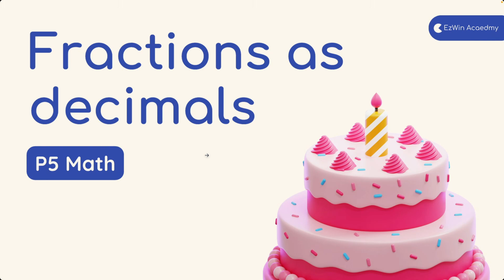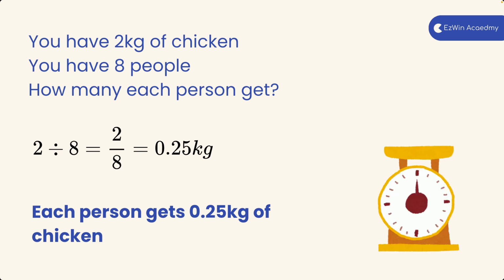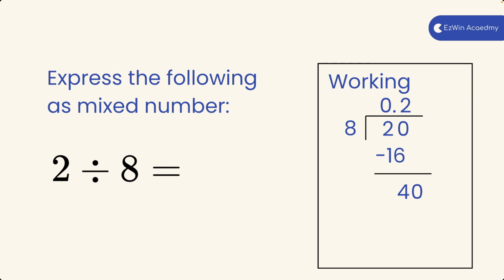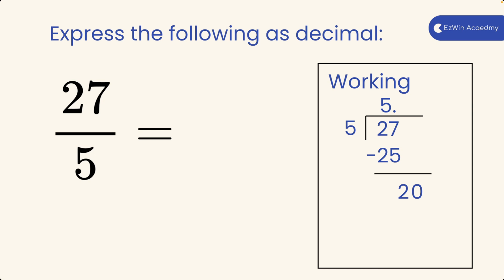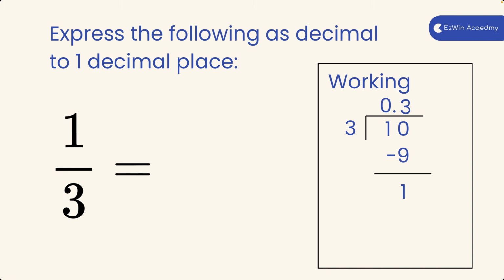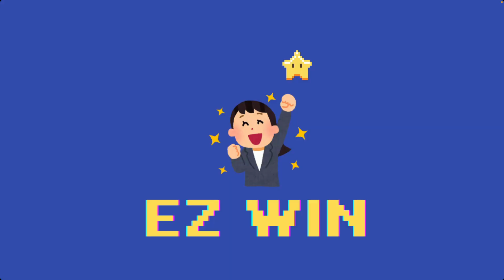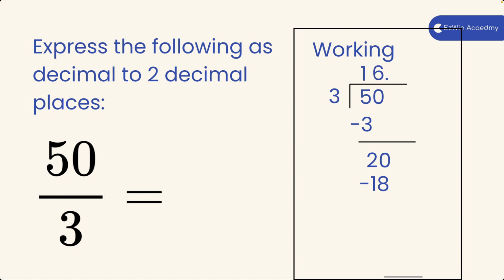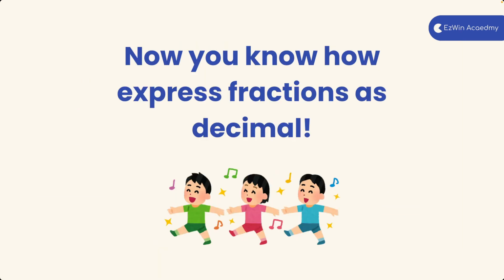Fractions as Decimals | Primary 5 Math 2025 Curriculum Singapore